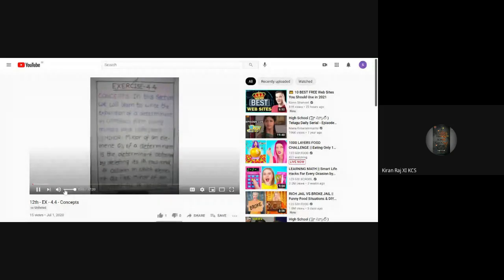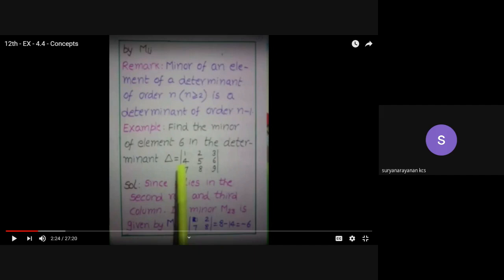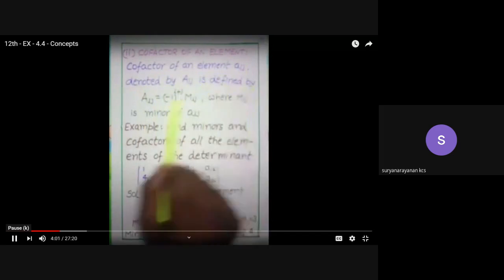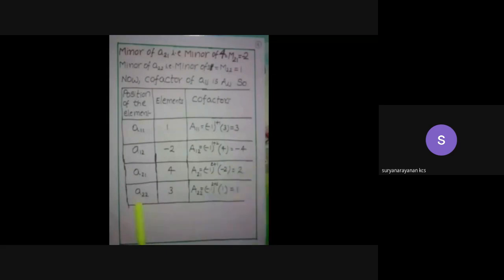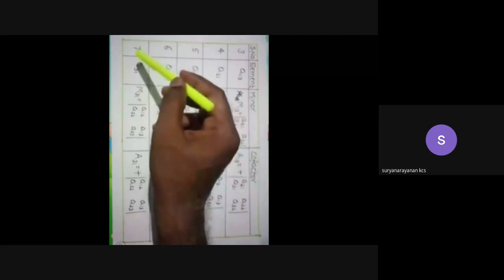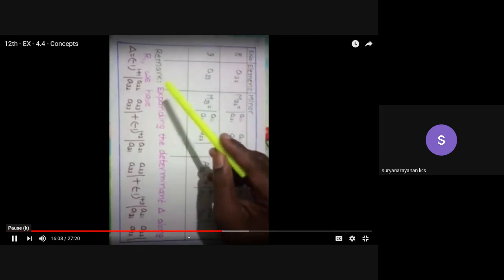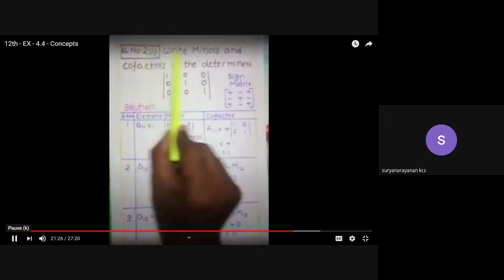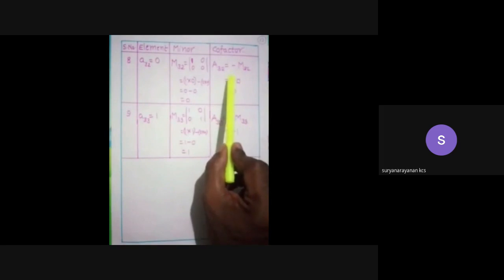12th - EX - 4.4 - Concepts and Q. Nos. 1, 2 , 3 & 4 for 22/07/2021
12th - EX - 4.4 - Concepts and Q. Nos. 1, 2 , 3 & 4 for 22/07/2021